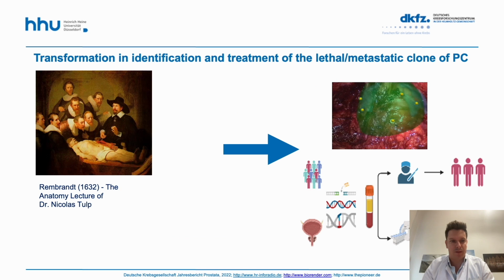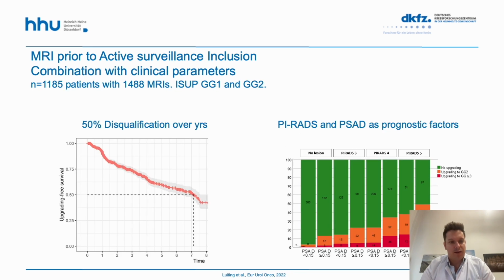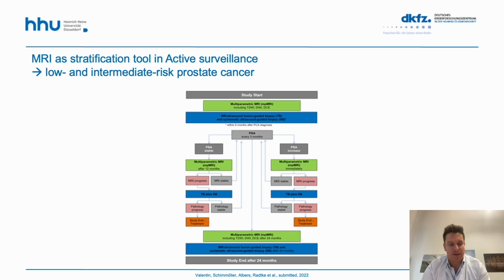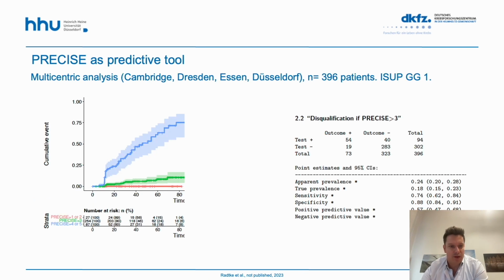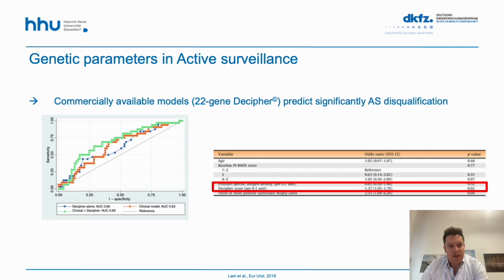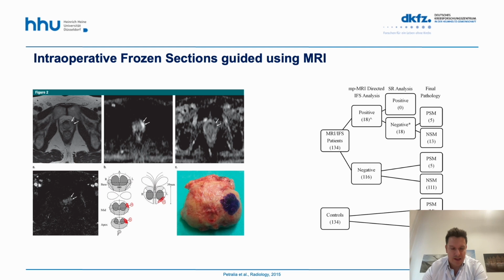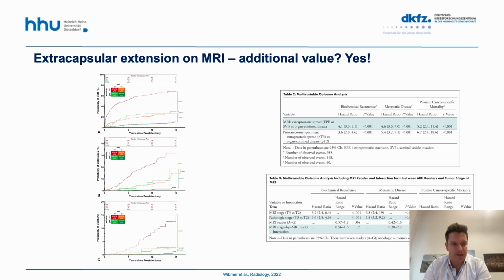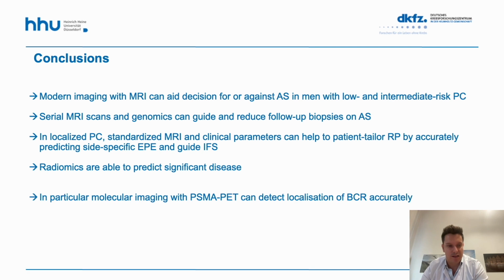Clinical Evaluation and Management of Men with Localized and Recurrent Prostate Cancer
Jan Phillip Radtke, MD, MBA, addresses the clinical evaluation and management of men with localized and recurrent prostate cancer.